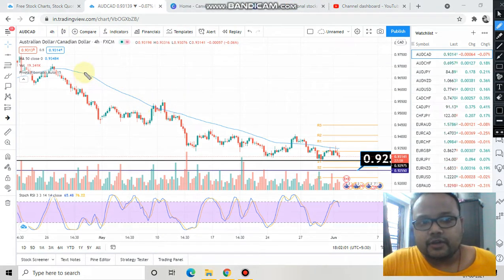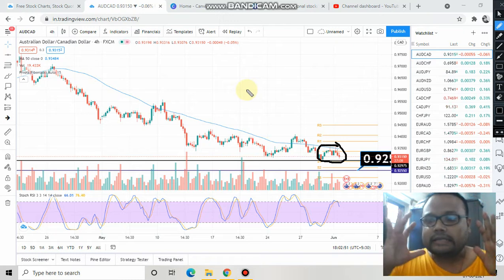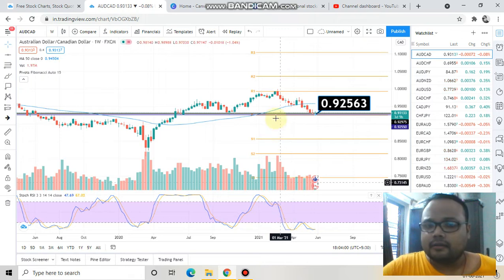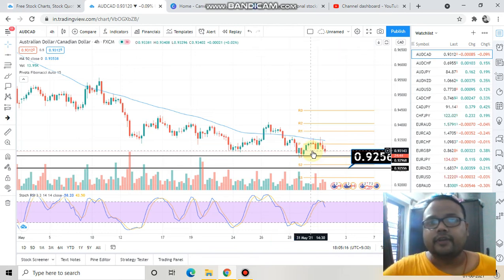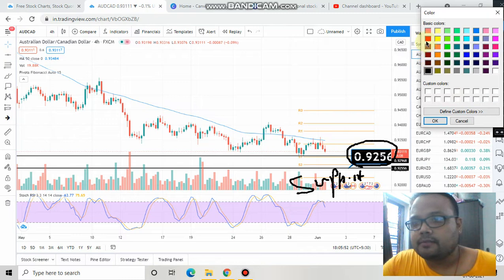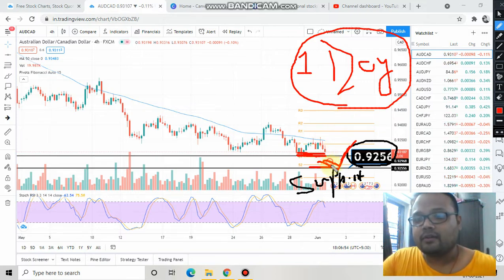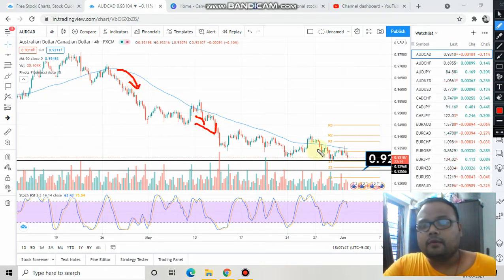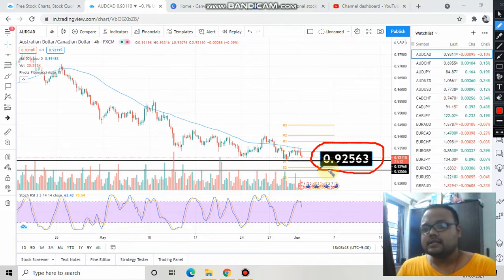AUD CAD Analysis Today 2 JUNE 2021 | AUD CAD forecast today 2 JUNE | AUDCAD forex analysis 2 JUNE